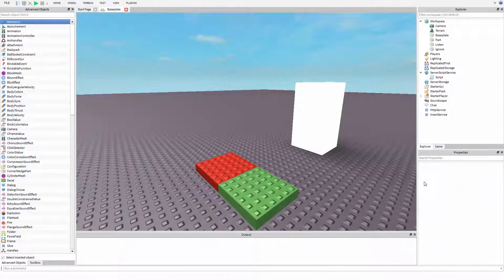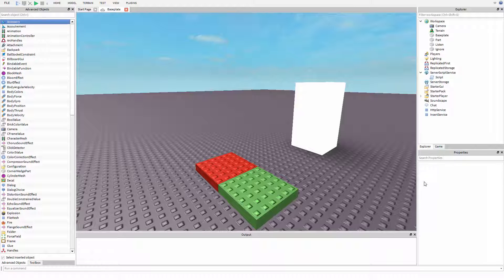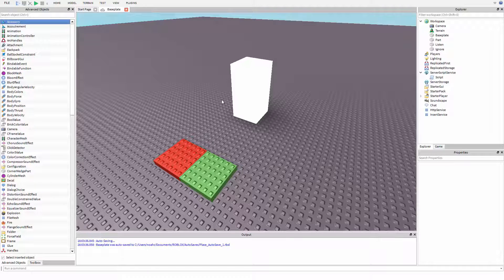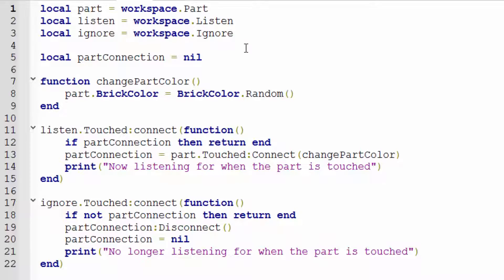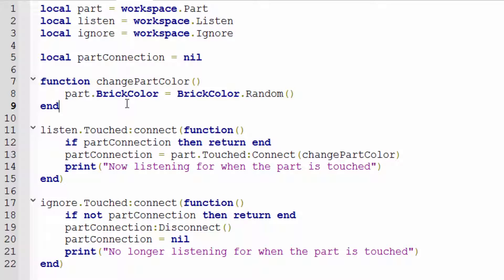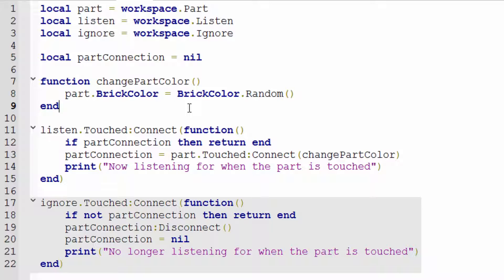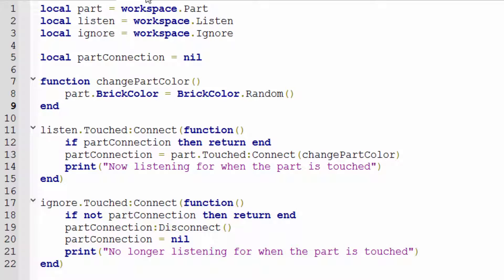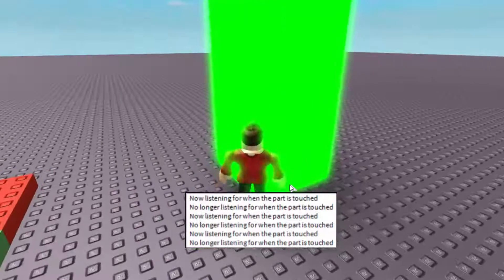Stop Listening - Roblox Events - Part 4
Disconnect your event connections to stop listening! Helps to remove lag from games and create a more efficient script.